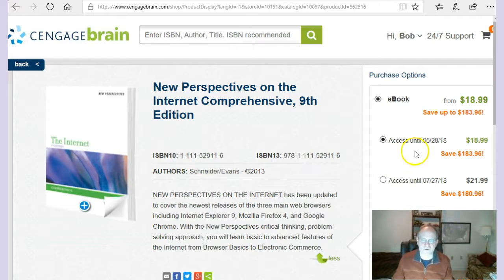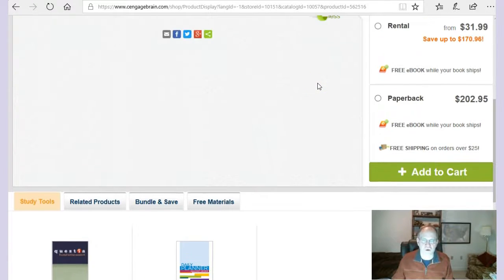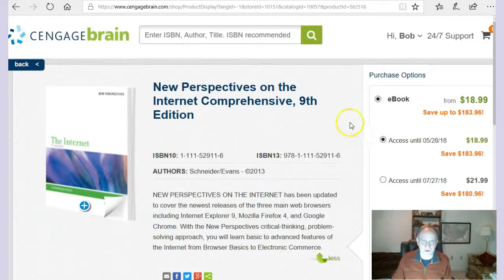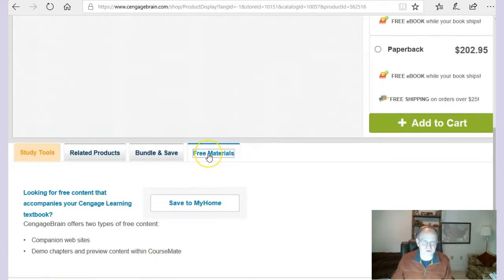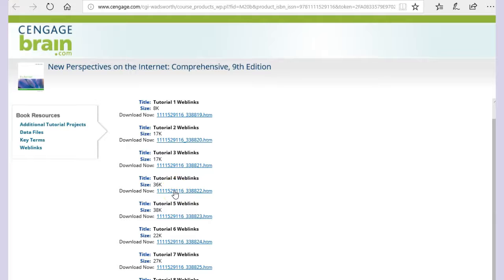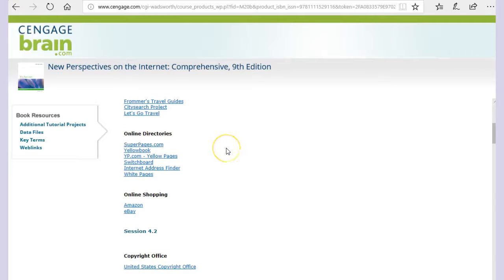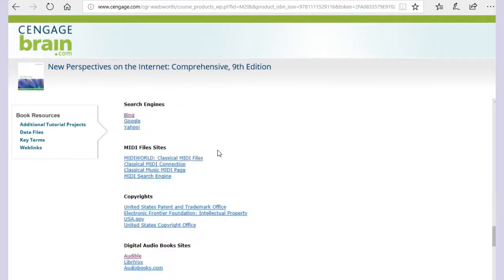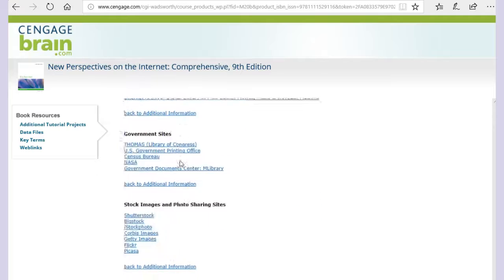ITE-130 Accessing the Textbook Material Online